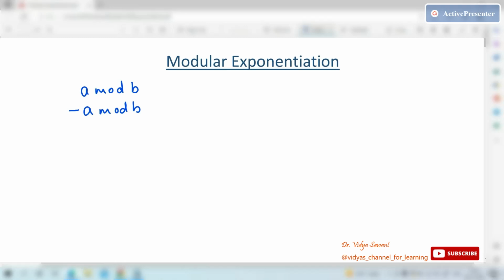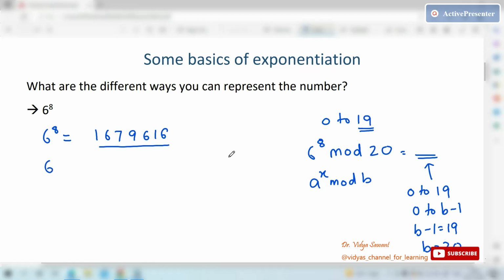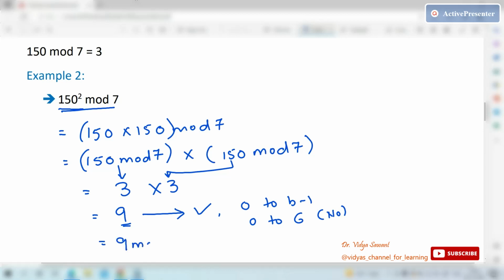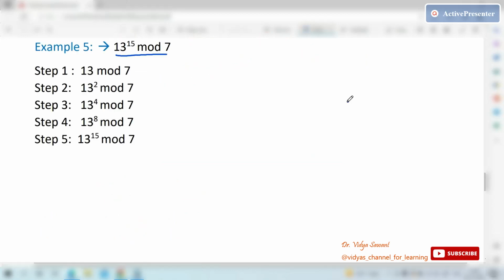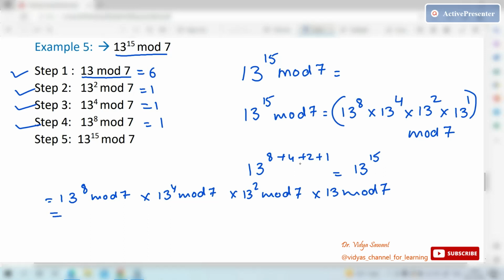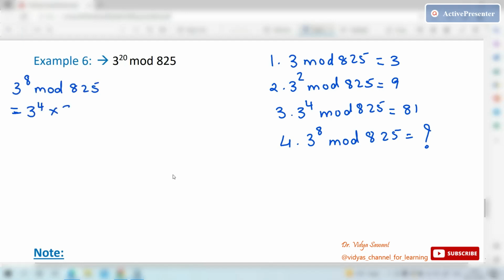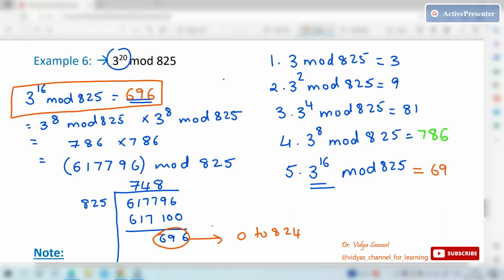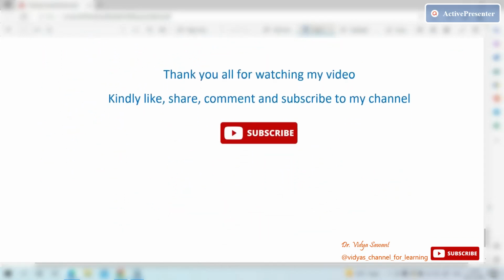Modular Exponentiation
Topics discussed:
1.  Explanation of modular exponentiation with examples.
2. Solved example with steps on 150 MOD 7
3. Solved example with steps on 150^2 MOD 7
4. Solved example with steps on 150^4 MOD 7
5. Solved example with steps on 150^7 MOD 7
6. Solved example with steps on 13 MOD 7
7. Solved example with steps on 13^2 MOD 7
8. Solved example with steps on 13^4 MOD 7
9. Solved example with steps on 13^8 MOD 7
10. Solved example with steps on 13^15 MOD 7
11. Solved example with steps on 3 MOD 825
12. Solved example with steps on 3^2 MOD 825
13. Solved example with steps on 3^4 MOD 825
14. Solved example with steps on 3^8 MOD 825
15. Solved example with steps on 6561 MOD 825
16. Solved example with steps on 3^16 MOD 825
17. Solved example with steps on 617796 MOD 825
18. Solved example with steps on 3^20 MOD 825
19. Solved example with steps on 56376 MOD 825
Timeline:
01:29 – What is modular exponentiation?
02:58 – Basic’s of exponentiation
05:30 - Solved example with steps on 150 MOD 7
06:45 - Solved example with steps on 150^2 MOD 7
08:28 - Solved example with steps on 150^4 MOD 7
09:26 - Solved example with steps on 150^7 MOD 7
11:59 - Solved example with steps on 13 MOD 7
12:22 - Solved example with steps on 13^2 MOD 7
13:30 - Solved example with steps on 13^4 MOD 7
14:04 - Solved example with steps on 13^8 MOD 7
14:30 - Solved example with steps on 13^15 MOD 7
16:02 – Why do we need modular arithmetic?
16:55 - Solved example with steps on 3 MOD 825
17:20 - Solved example with steps on 3^2 MOD 825
18:04 - Solved example with steps on 3^4 MOD 825
19:13 - Solved example with steps on 3^8 MOD 825
20:18 - Solved example with steps on 6561 MOD 825
21:12 - Solved example with steps on 3^16 MOD 825
21:53 - Solved example with steps on 617796 MOD 825
23:10 - Solved example with steps on 3^20 MOD 825
24:27 - Solved example with steps on 56376 MOD 825
Resources: Video recording and editing : Active Presenter